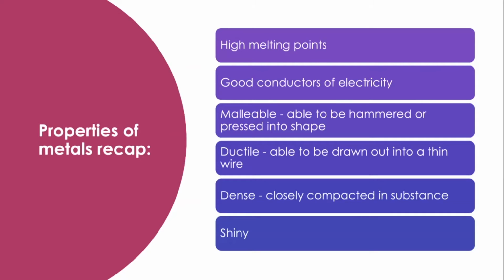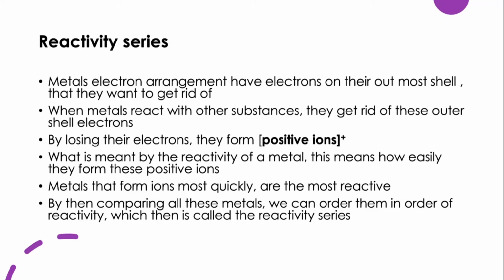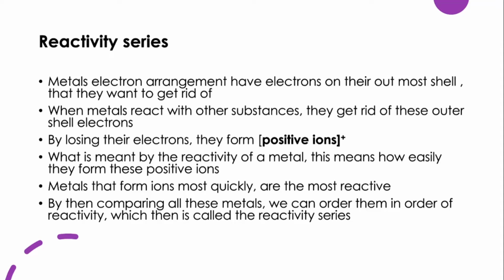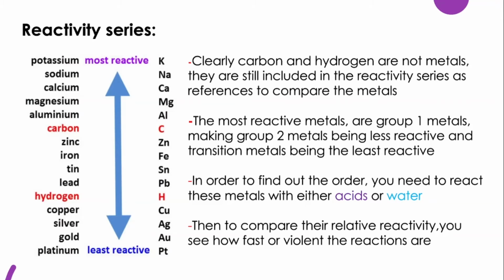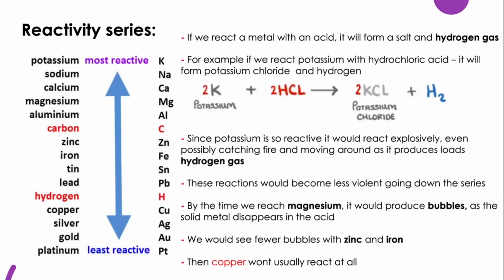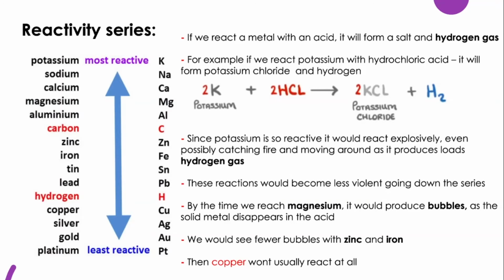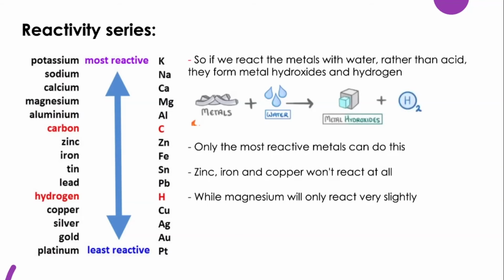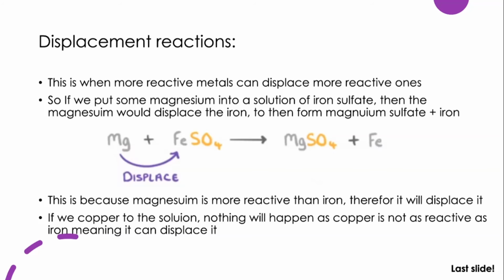GCSE Chemistry: Reactivity series - Mogtaba Adam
Guys i got a new mic hopefully making sound more clear for your guys to learn!